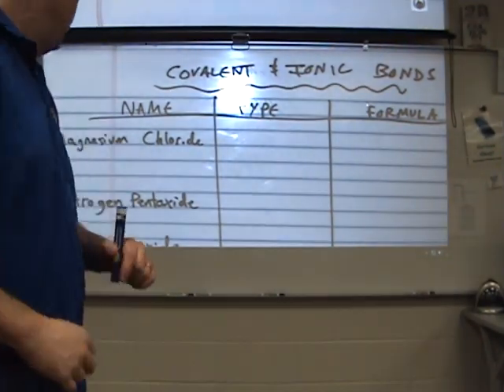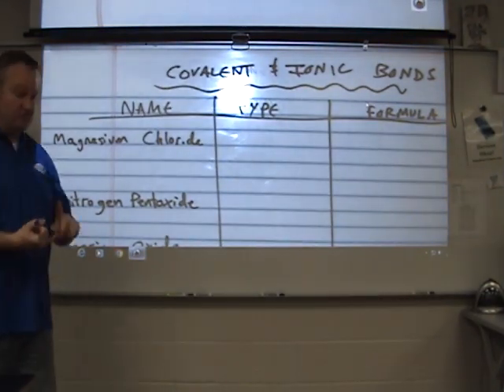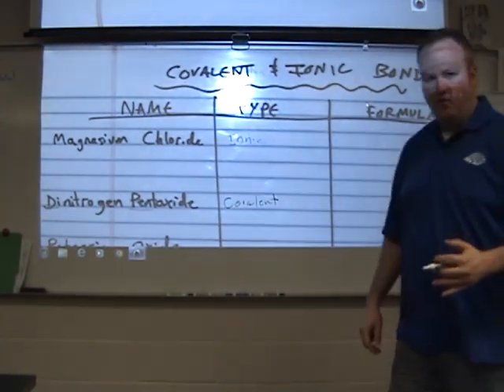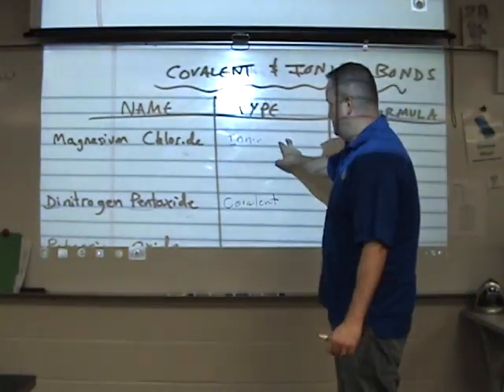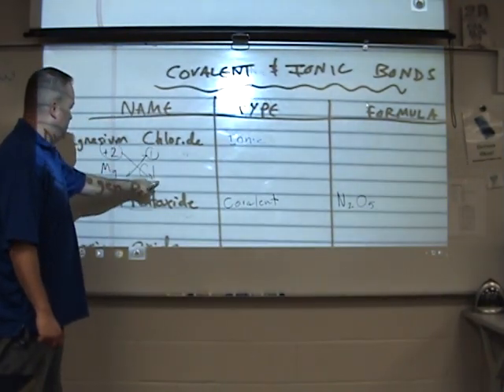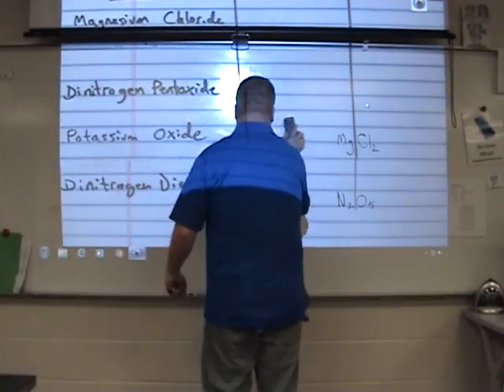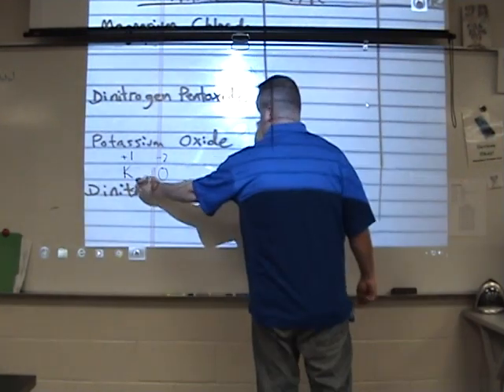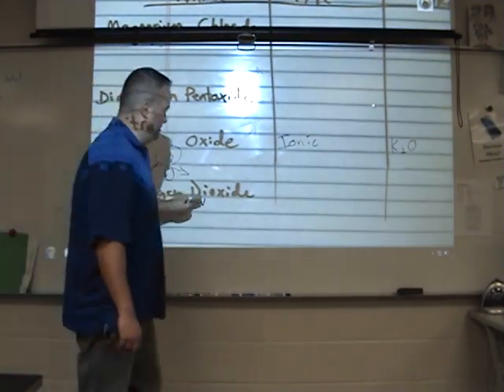Ionic and Covalent Bonds-Writing Formulas